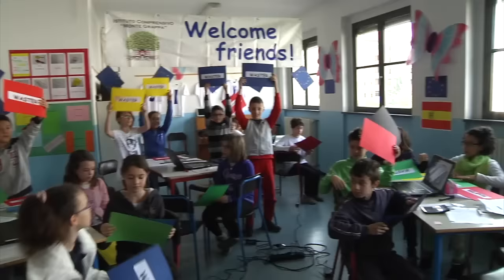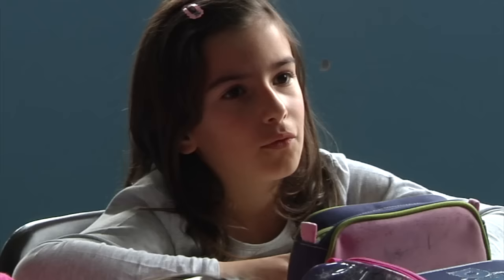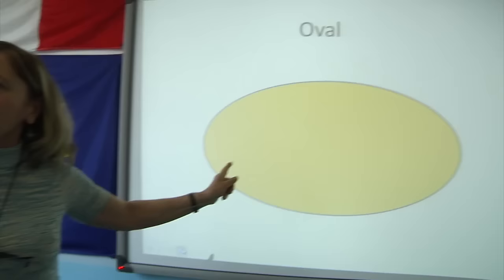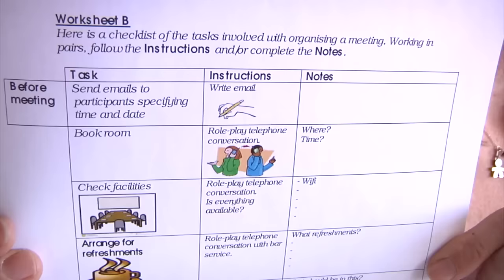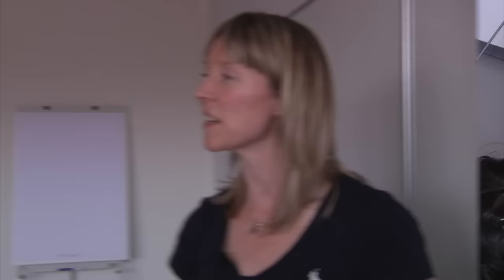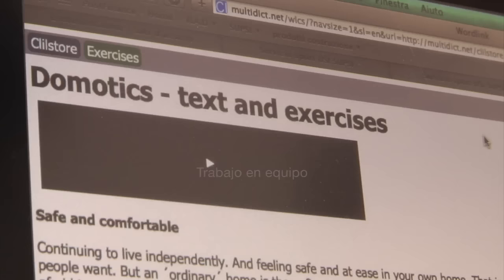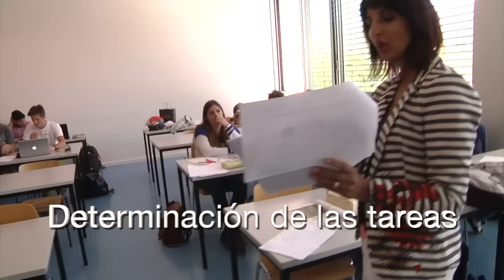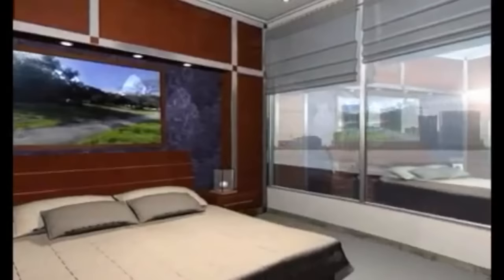Spanish: Six videos demonstrating CLIL used in classes from primary schools and vocational colleges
Spanish version with Six videos demonstrating CLIL used in classes from primary schools and vocational colleges

As part of the work on the Clil4U CLIL manual the teams have produced six videos showing CLIL in classes making use of some of the CLIL scenarios: Watch all six videos

Visit the Clil4U website with lots of free and ready to use CLIL materials